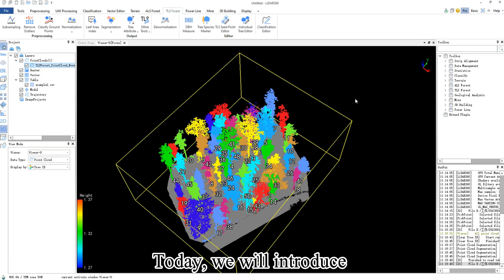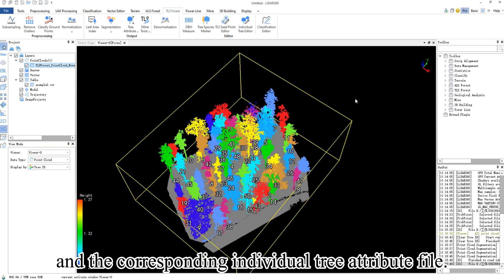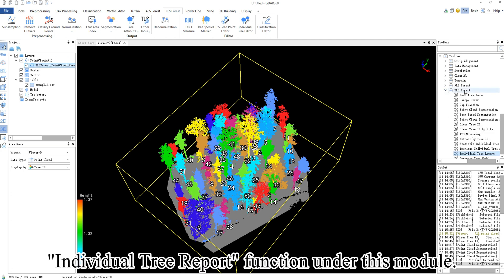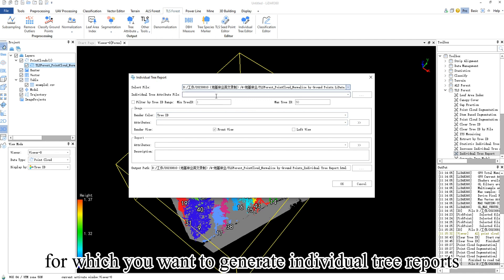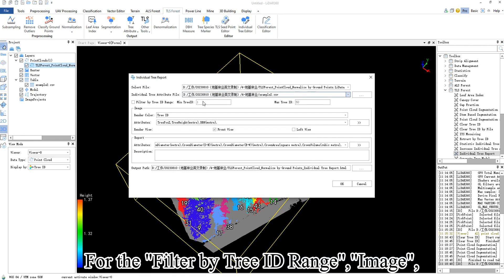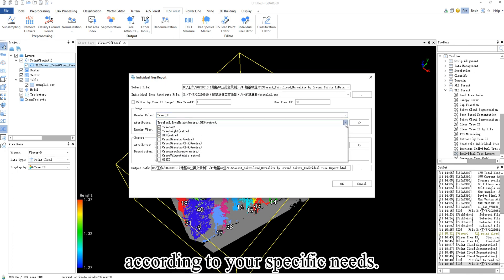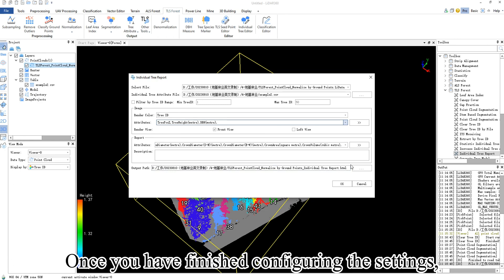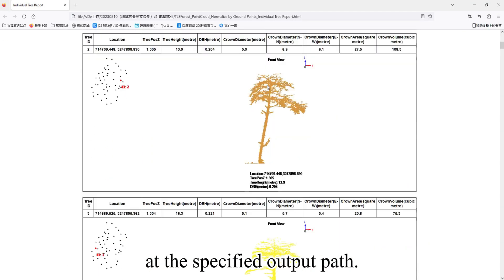LiDAR360 (V7) - Individual Tree Report | TLS Forestry